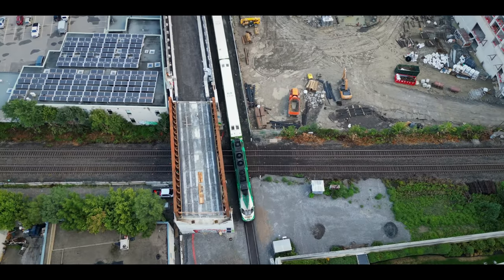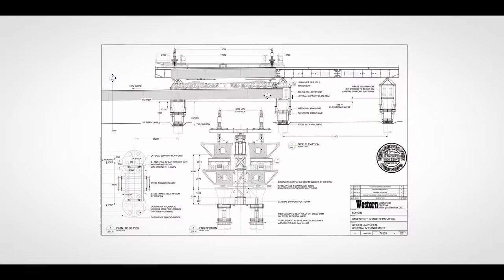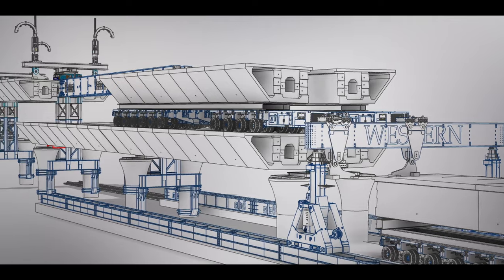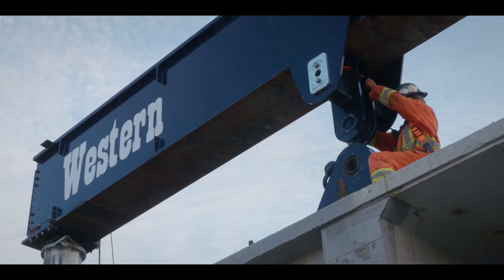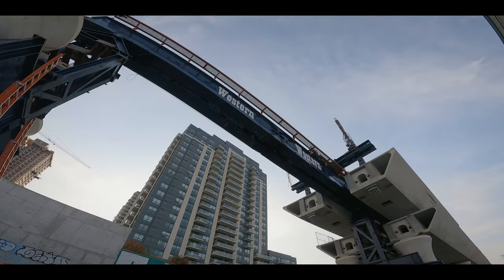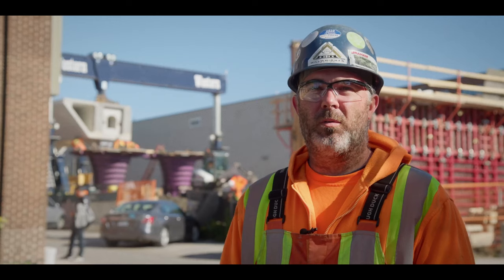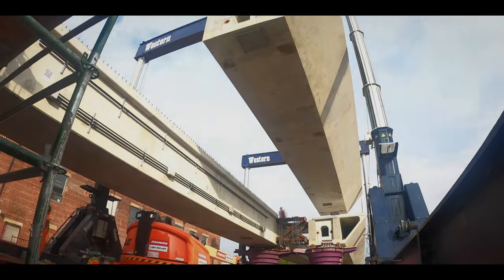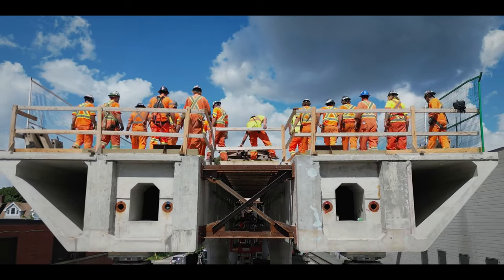Davenport Diamond rapid bridge span installation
In depth description of Western's methods of launching more than 500m of precast concrete bridge in Toronto, Canada.